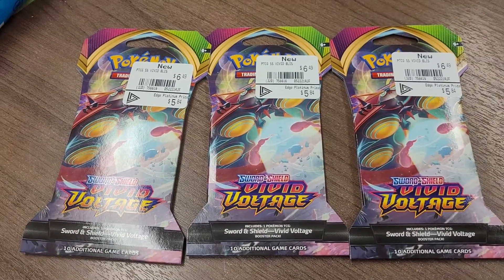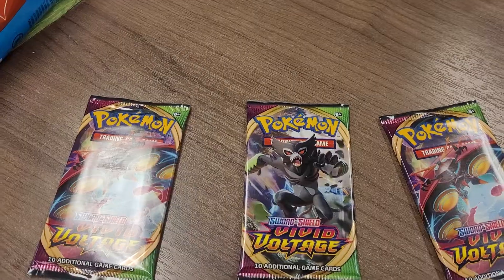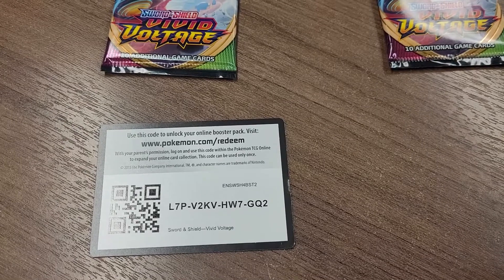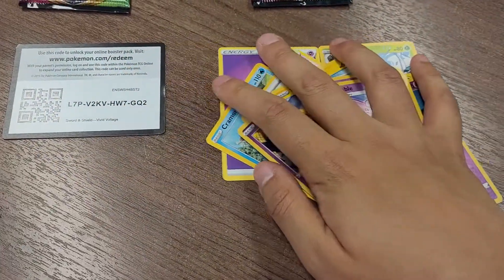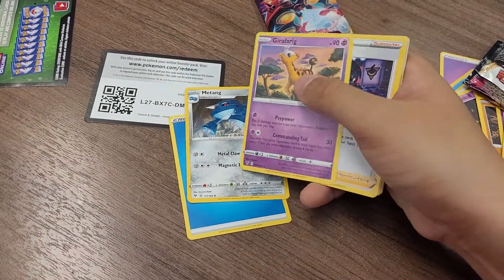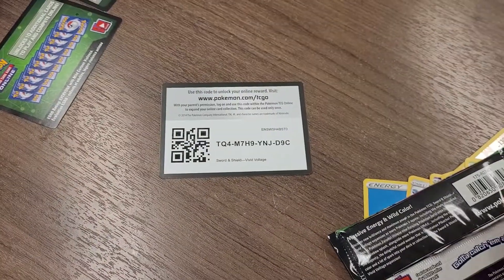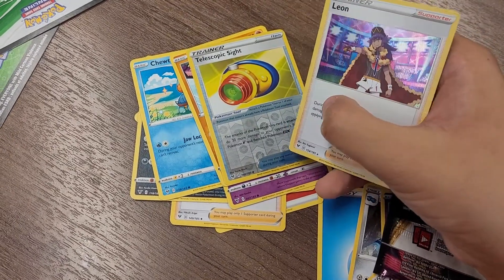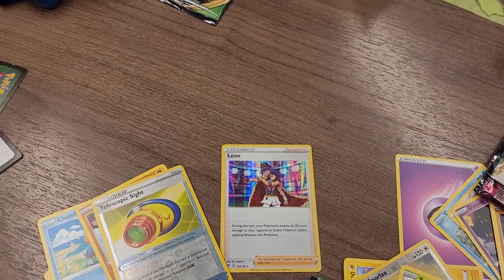Opening 3 More Pokémon TCG Vivid Voltage Packs! (Bea Hunt 27-29)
Wherefore are thou, Bea?